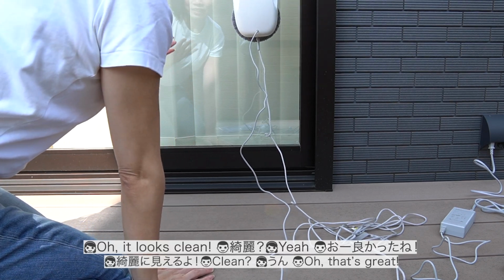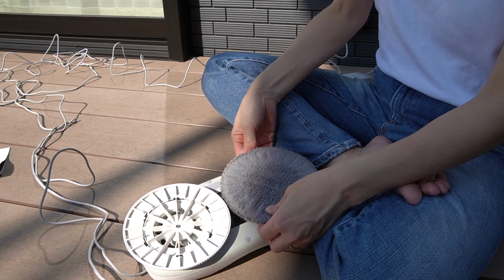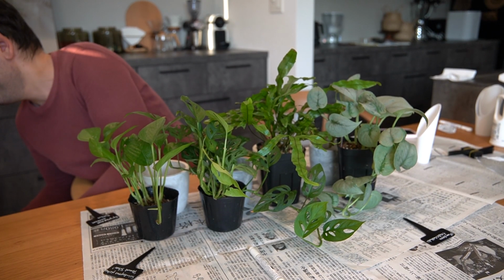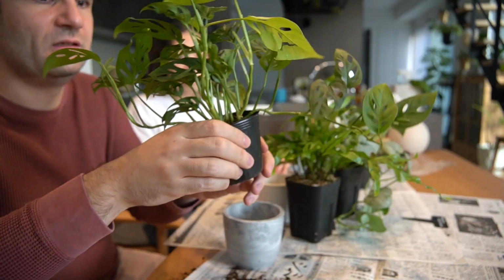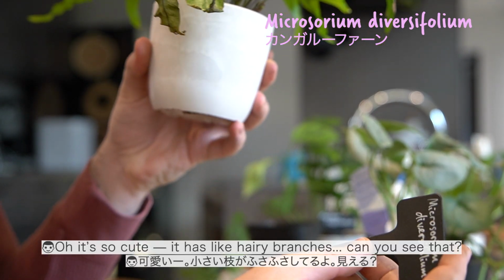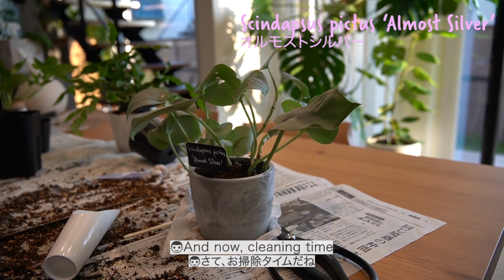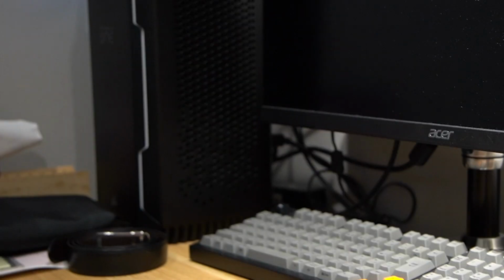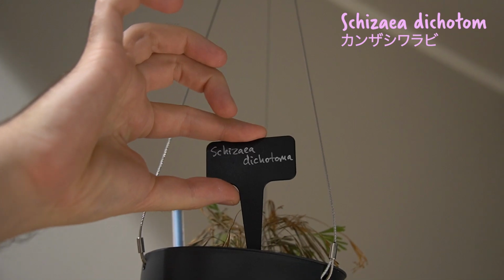【Plants & robots vlog】観葉植物で書斎を快適に, 窓の大掃除で心もスッキリ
こんばんは。Accoです。
今日も見ていただき、ありがとうございます☺︎

先週末、やりたかったことをやり切りました。
書斎のジャングル化、我が家の窓の大掃除。
そんなことをまとめたvlogです。

🤖窓拭きロボット掃除機

📷Camera
iPhone 13 Pro Max
Pentax K-70
Sony α6400